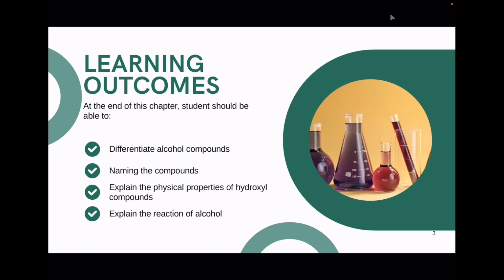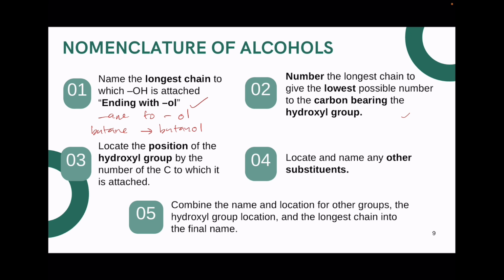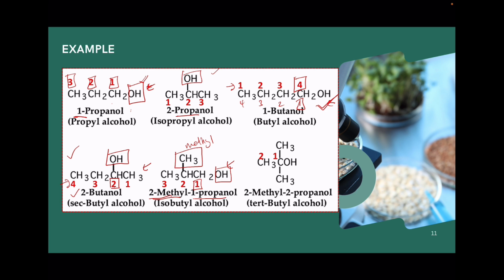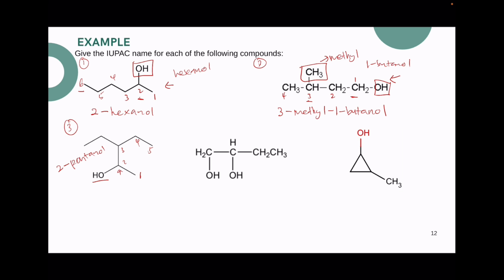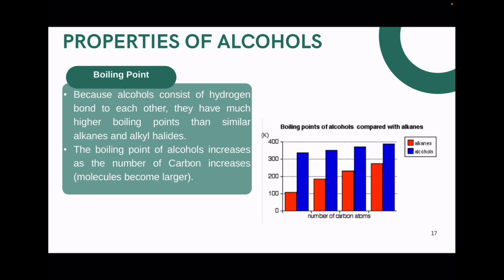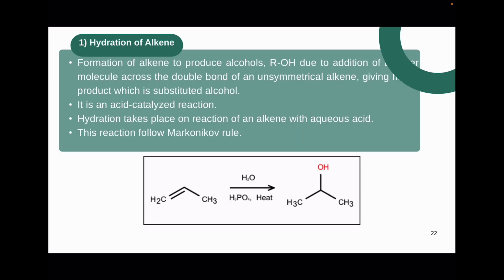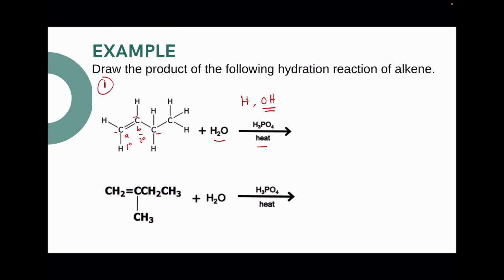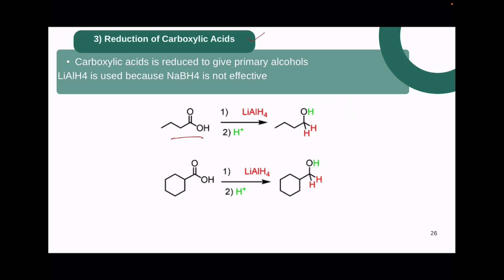AK0024 _ LECTURE 9 - HYDROXYL COMPOUNDS (PART I)